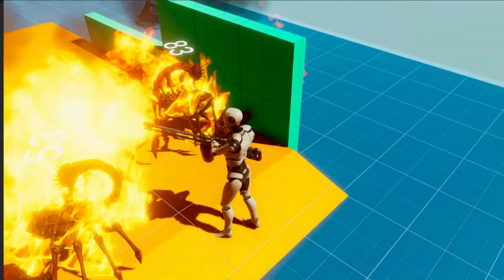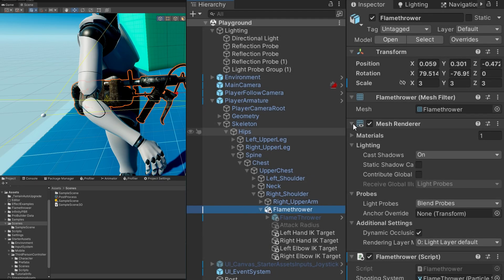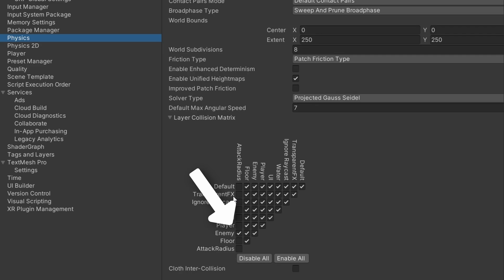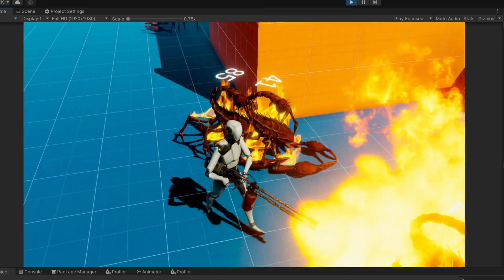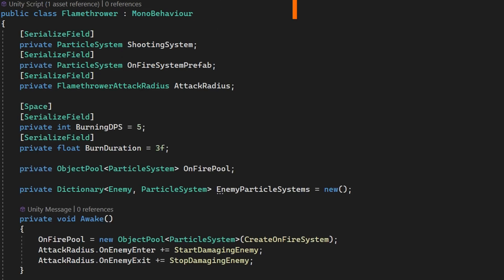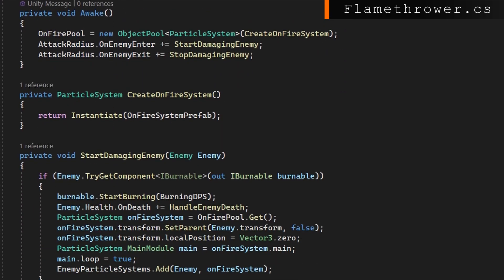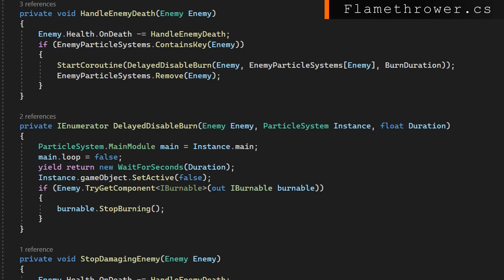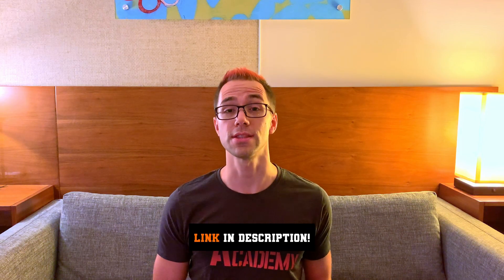How to make a Flamethrower in Unity | Unity Tutorial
Need to heat up your game? Why not add a flamethrower? Learn how you can implement a flamethrower easily into your Unity game with this hot new tutorial! Full tutorial and project links inside!

One weapon that always feels powerful is the Flamethrower! Learn how can easily add this strong weapon into your game in this tutorial!
There's always many ways to approach a problem. This solution is quick and easy to set up, configure, and modify and still gives you some great results!

Chapters:
00:00 Introduction & High Level Overview
01:46 Flamethrower Prefab
03:37 Demo
04:08 Enemy Prefab
05:39 Unity Tools Humble Bundle
07:00 EnemyHealth.cs - Taking Damage with Burning
08:40 FlamethrowerAttackRadius.cs - Raise events to Flamethrower
09:50 Flamethower.cs - Burn Enemies and Manage Particles
13:25 Become a Patreon Supporter
13:56 Final Thoughts & Limitations